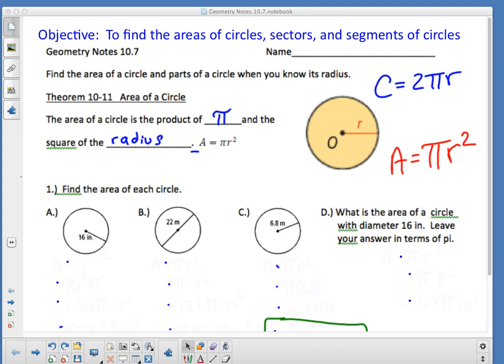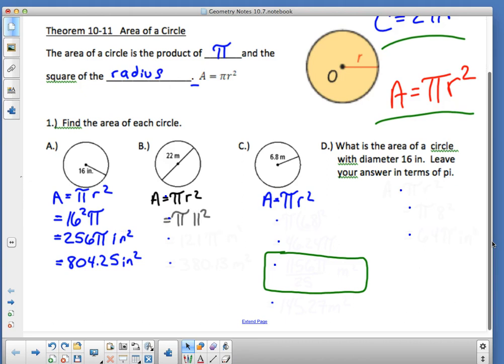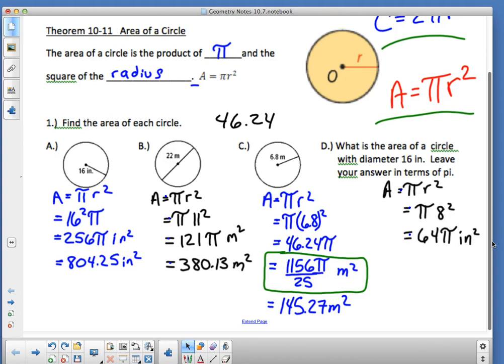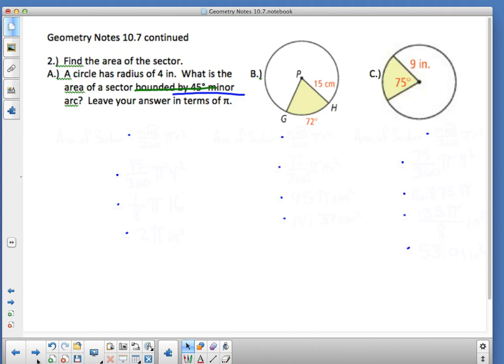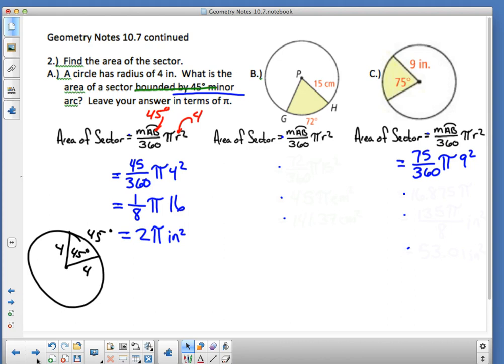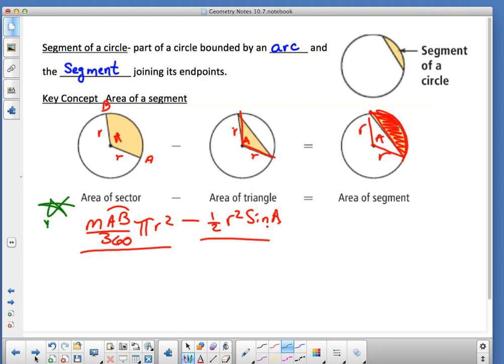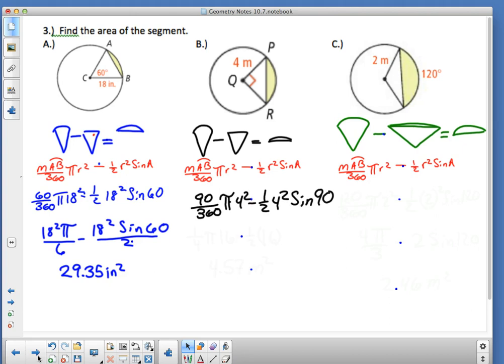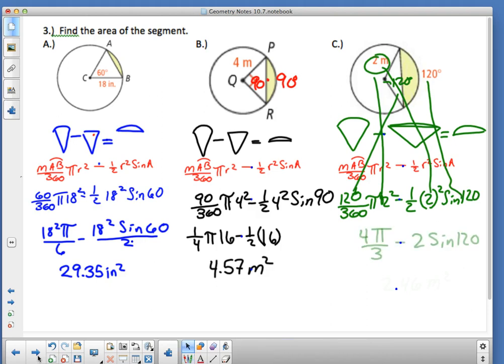Geometry 10 7 Class Notes Video